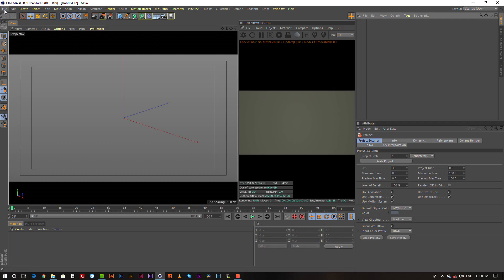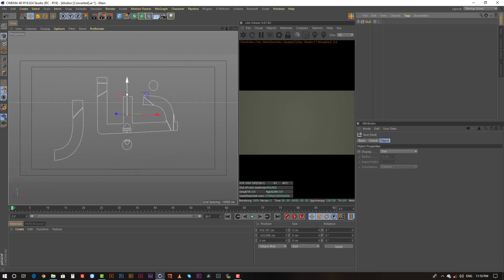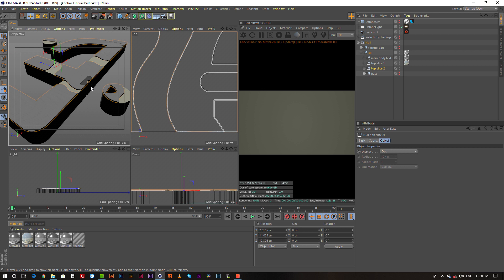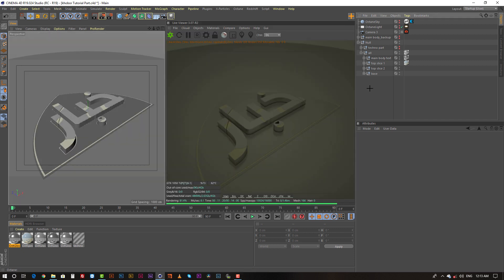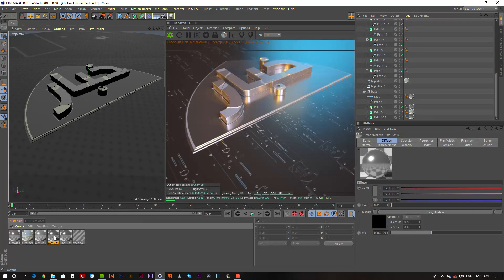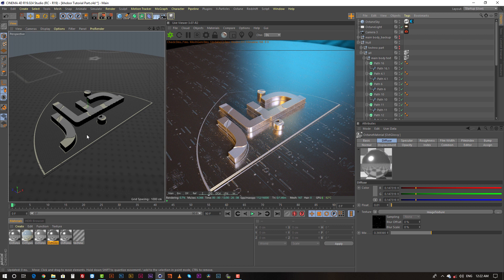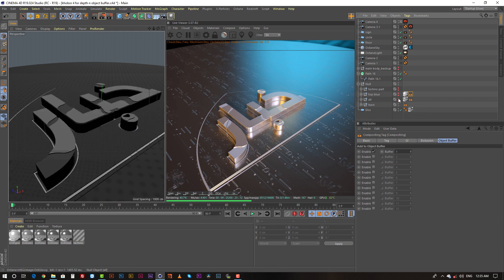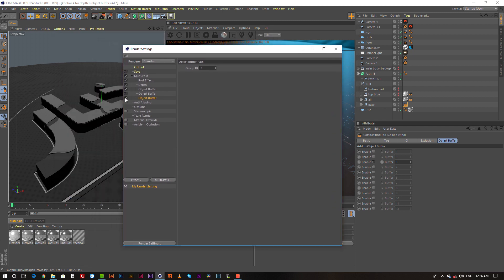ADVANCE CINEMA4D & AFTER EFFECTS TUTORIAL PART 2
Broadcast Design Full tutorial 1/2
This is one of my Personal Projects Called LEARNING PROCESS V4

Advance Motion Design Tutorial I CINEMA4D AND AFTER EFFECTS

Learning Process Tutorial
Beginner Guide to Motion Design